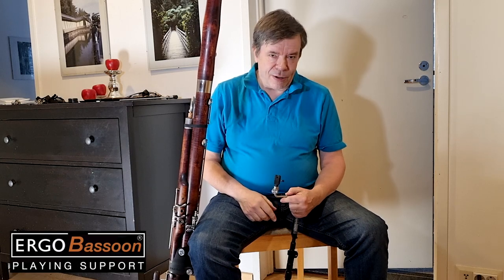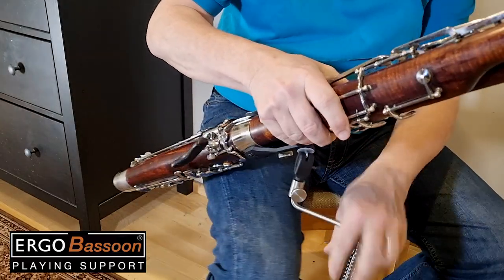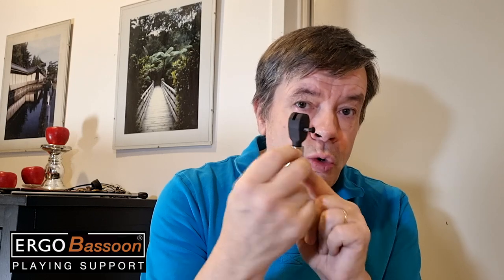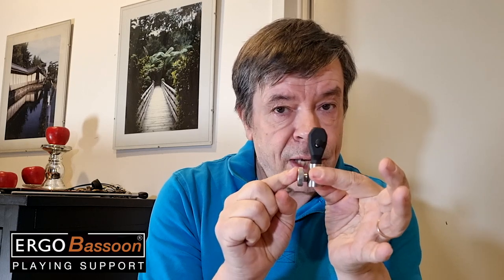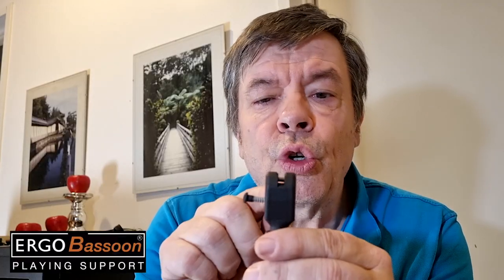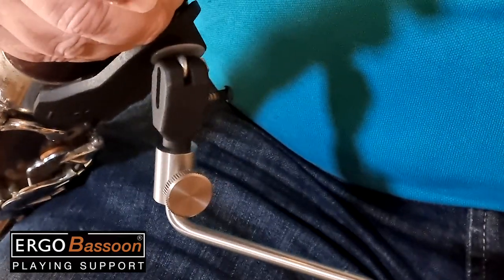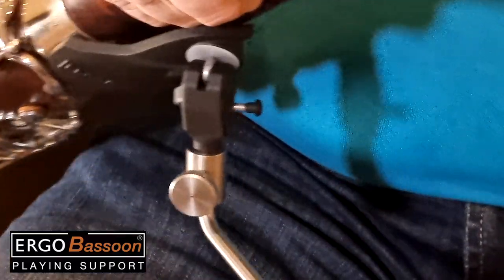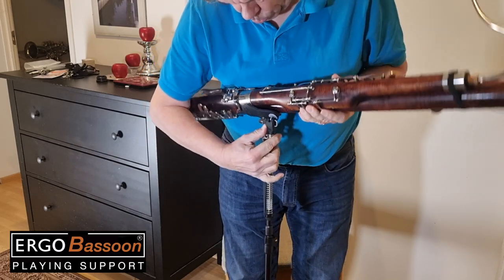ERGObrassoon Upgrade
In this short video is shown the new features of the up-grated ERGObassoon which we call from now on ERGObassoon full set.